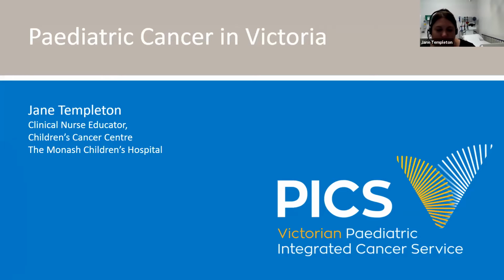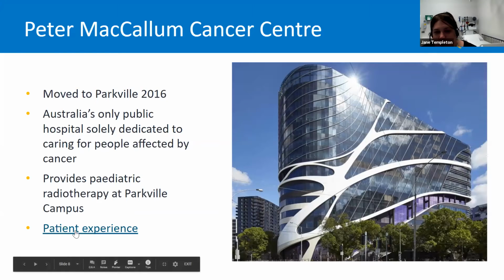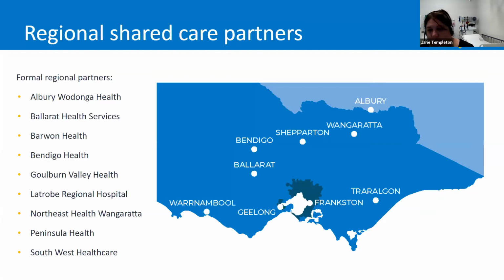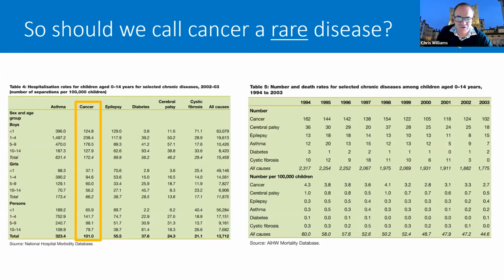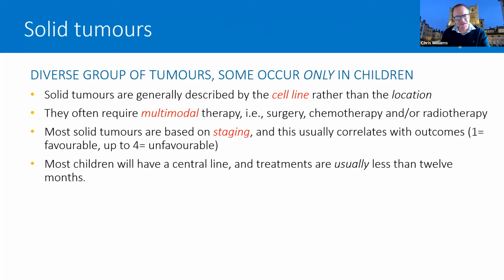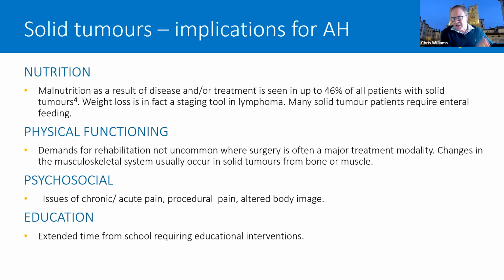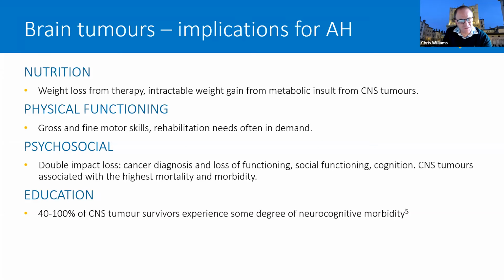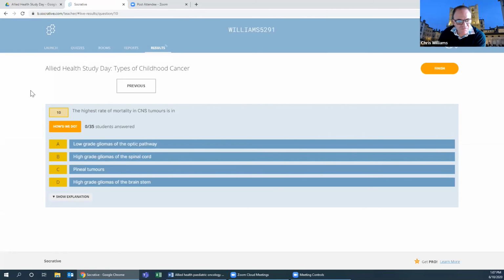Allied Health Intro. to Paediatric Oncology, Session 1: Cancer in Victoria, and Types of Cancer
Allied Health Introduction to Paediatric Oncology, session 1 (parts 1 & 2)

Part 1: Paediatric Cancer in Victoria

Presenter: Jane Templeton, Clinical Nurse Educator, Children’s Cancer Centre, MCH
Intended Learning Outcomes:
• List the names & roles of key people in your oncology ward
• Describe the structure of the oncology ward at your hospital
• Identify the time/day/location of oncology meetings involving allied health staff
• Identify the location of patient information and resources on the ward
• Name and explain the purpose of oncology-specific programs and services in the oncology ward and charities available to paediatric oncology patients

Part 2: Types of Childhood Cancer: Implications for Allied Health Professionals

Presenter: Chris Williams, Nurse Consultant: Paediatric Oncology, Bob Skilton Outreach Nurse, PICS
Intended Learning Outcomes:
• Explain how paediatric cancer differs from adult cancer
• Explain the difference between leukaemia, solid tumours and brain tumours in children
• List and briefly describe some of the tests used to confirm a cancer diagnosis
• Describe the likely impact each different type of cancer has on the child and how this influences allied healthcare interventions